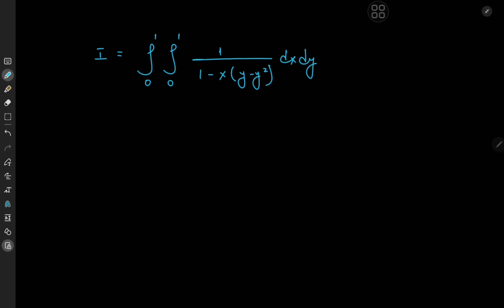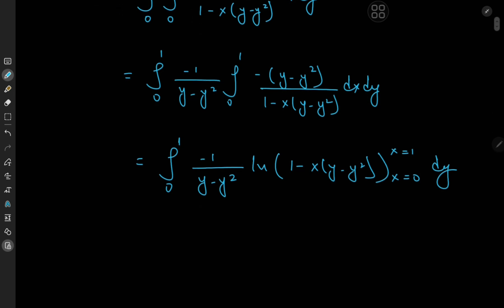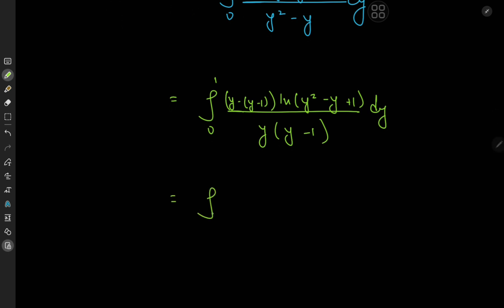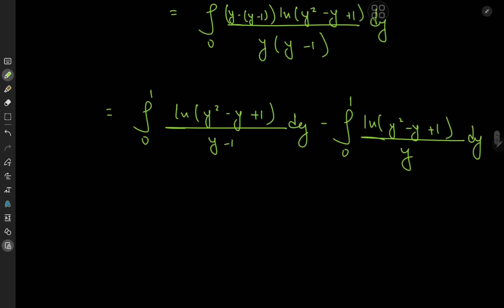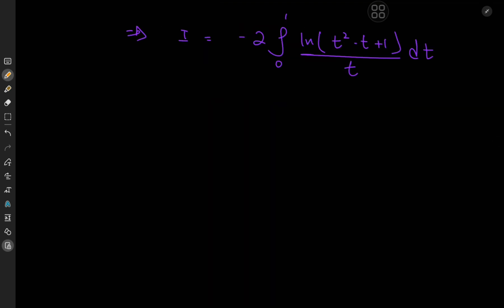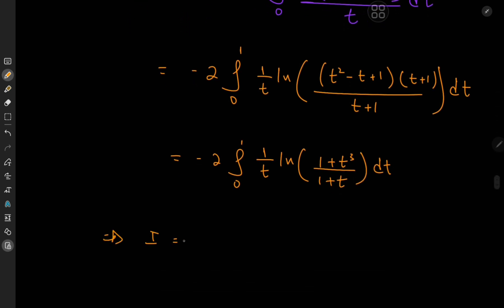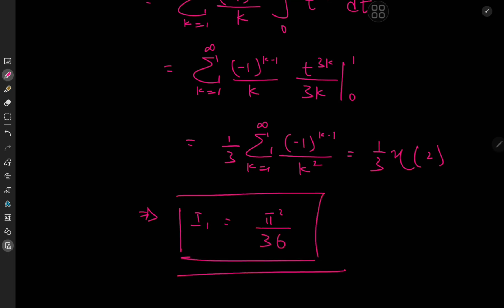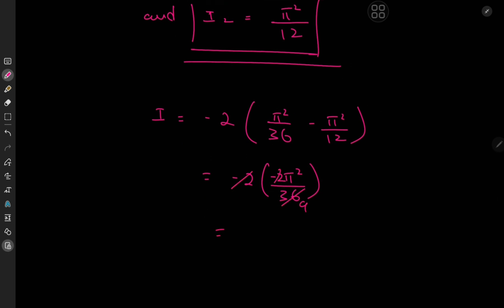A ridiculously awesome iterated integral!!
A beautiful double integral solved using some cool tricks.